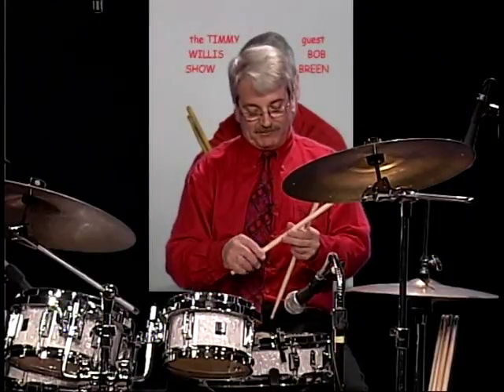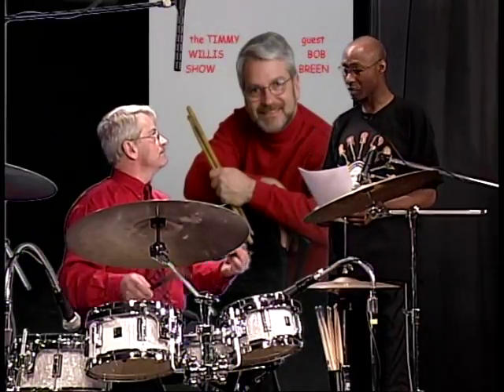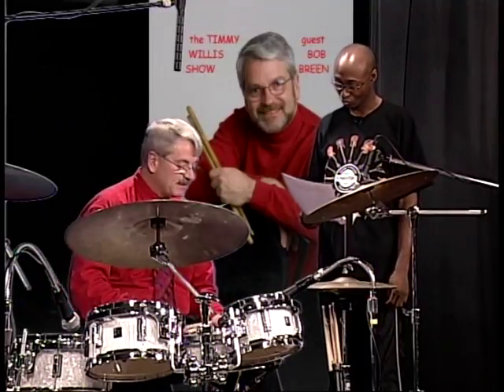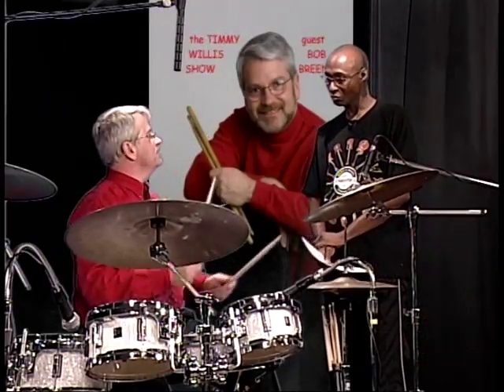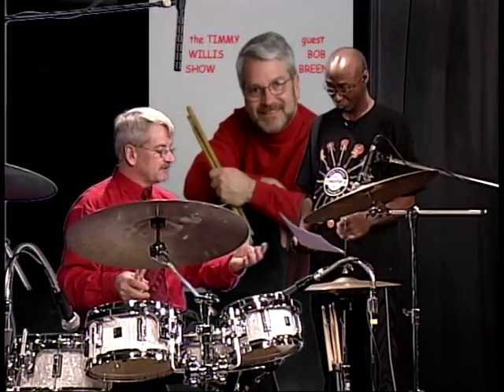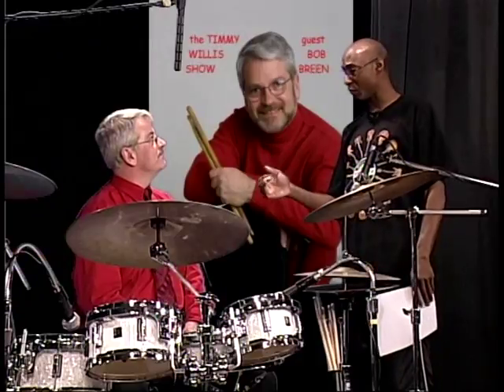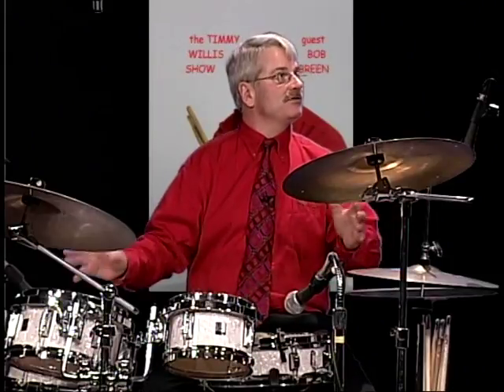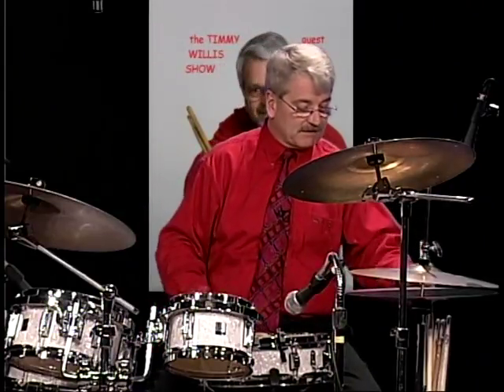Bob Breen on the Timmy Willis Show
Well known East Coast drummer Bob Breen interviews and demonstrates various aspects of drumming in many styles with Timmy Willis TV host,  musician and media artist.  Bob has played for Sam and Dave, The Platters, The Drifters, The Crystals, The Marvalettes, The Marcels, Little Anthony,  Del Shannon, The Moonglows, The Bobby Fulton Gospel Connection and many others.